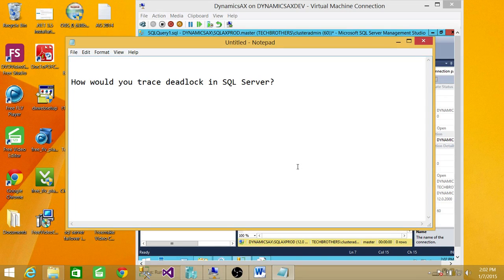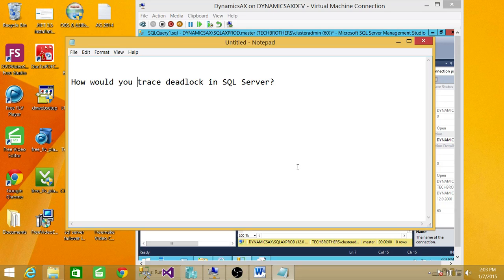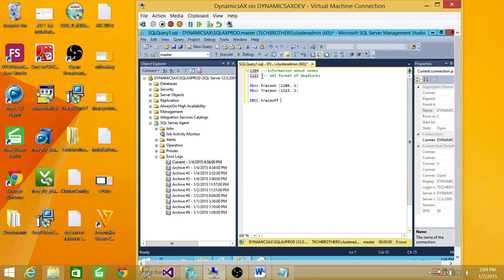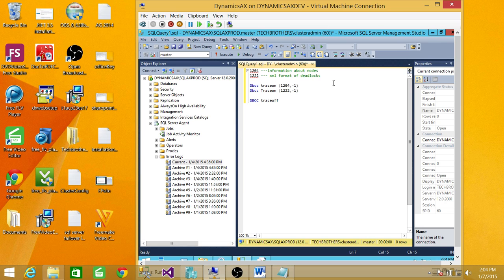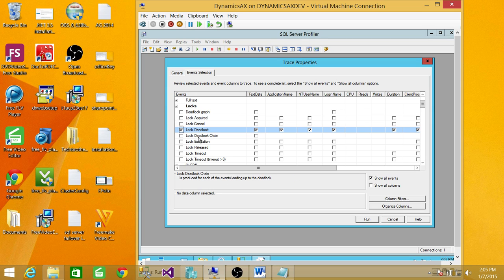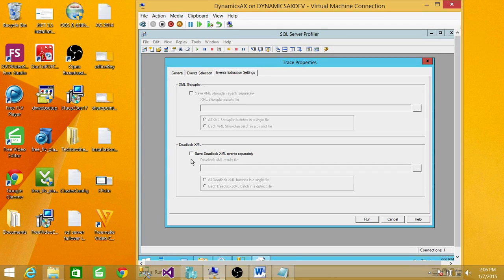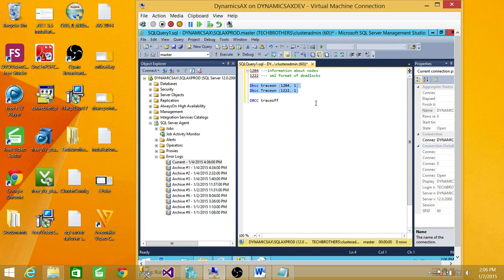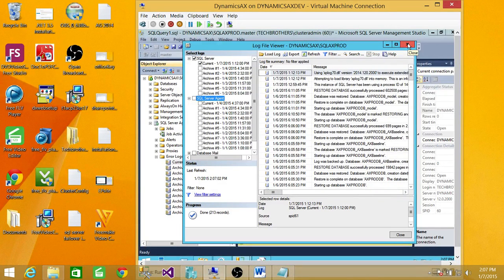SQL Server Interview Questions & Answers | How to trace deadlock information in SQL Server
In this video you will learn how to Answer this SQL Server Interview Question "How would you trace deadlock in SQL Server?".

The video shows you three different ways to trace dead lock in SQL Server

How to find out deadlock by using trace flag
How to use SQL Profiler to trace dead lock